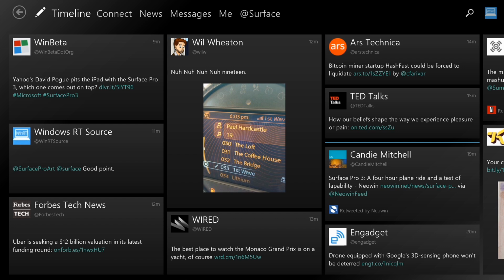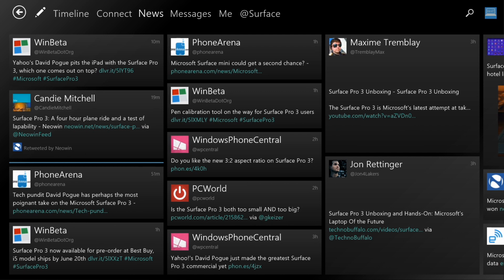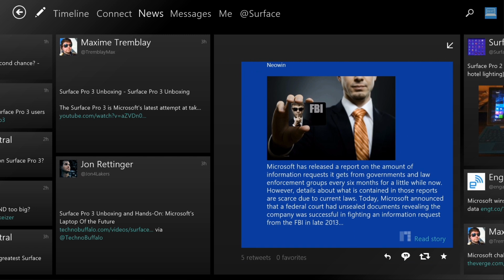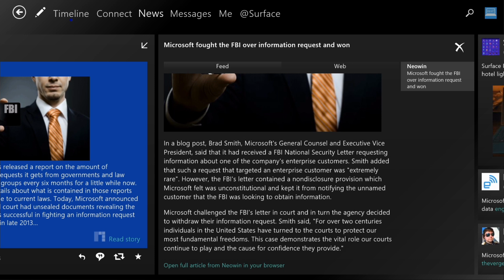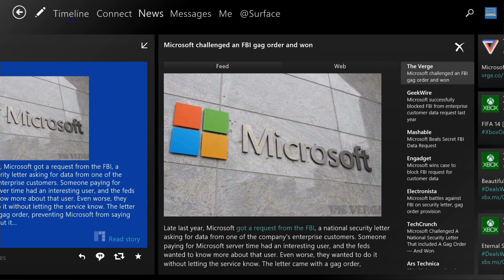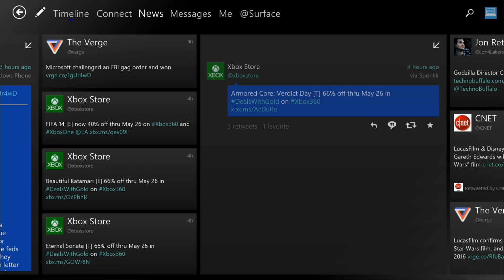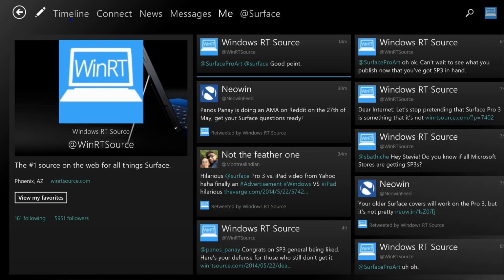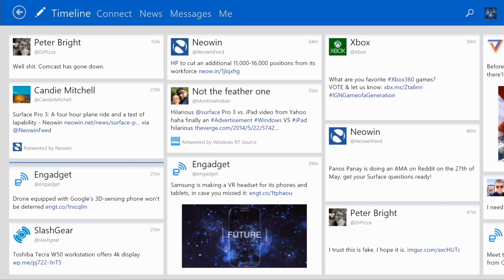Best Apps for Surface | Tweetium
Tweetium is the best Twitter app for the Surface and Windows 8.1